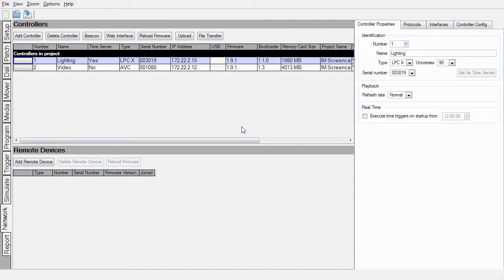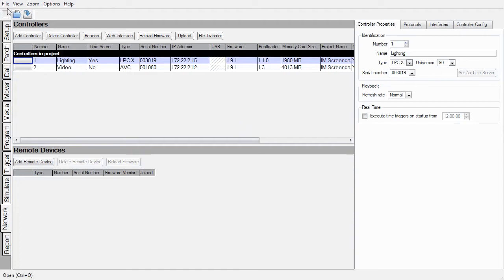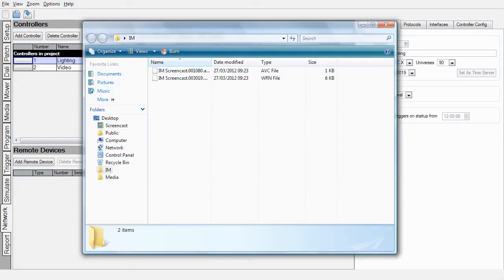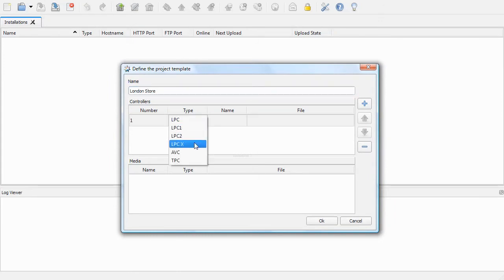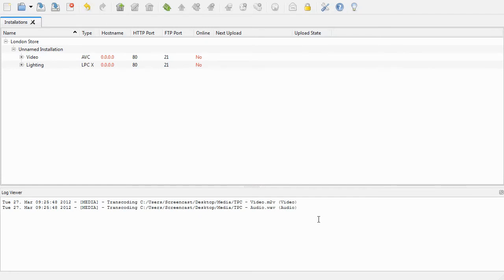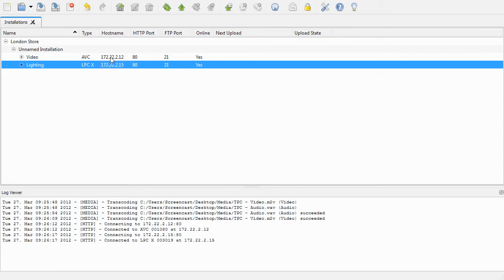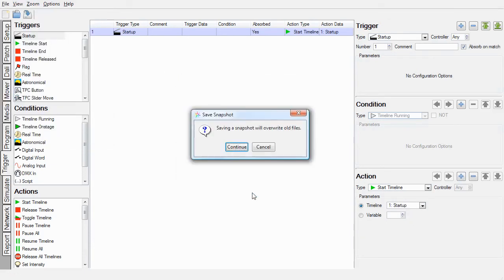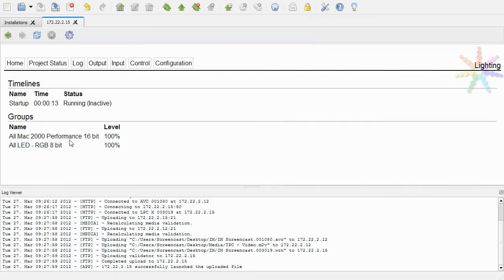Pharos Installation Manager Screencast: Quickstart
A quick walk-through of the steps required to setup Pharos Installation Manager to upload new programming to a remote installation over the Internet.